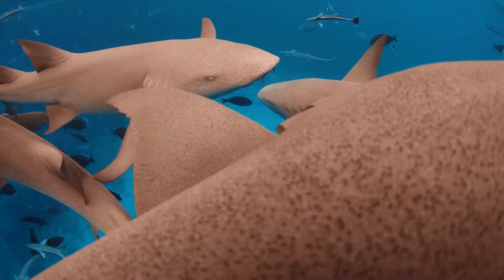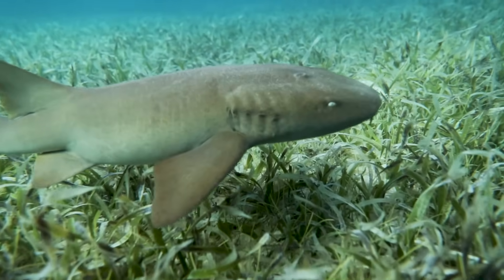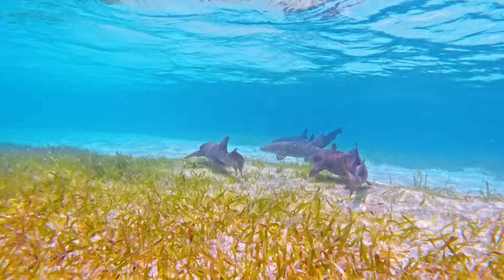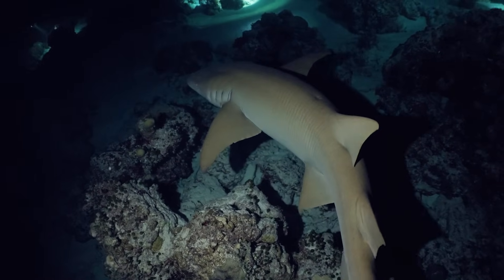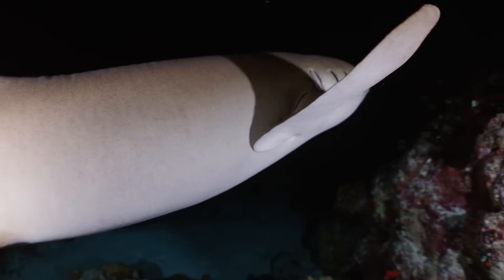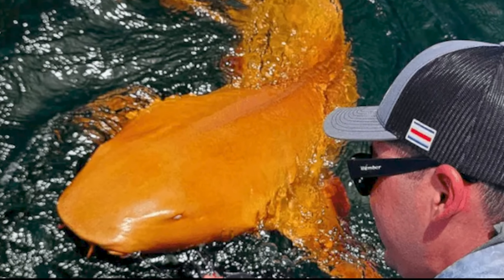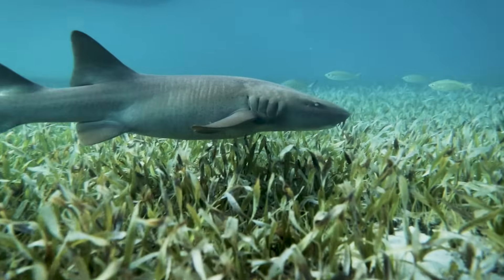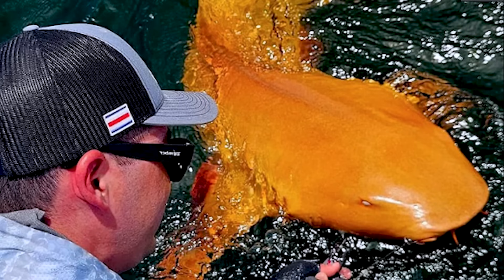Orange Shark: what they didn’t tell you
A blazing-orange nurse shark—never seen before—caught off Costa Rica. Scientists call it a one-in-a-million pigment anomaly. Albino, xanthic, and glowing like fire beneath the reef. Here's the full story about why it is orange.
Details of pigment cells, nurse shark diet,  why the pigment needs to be on an albino background and how it can survive being bright orange.